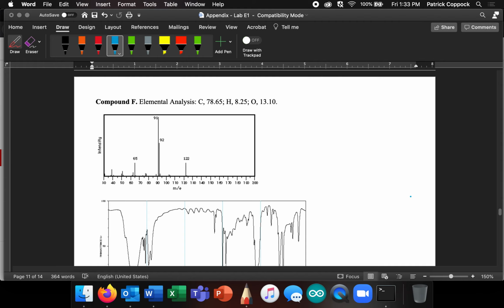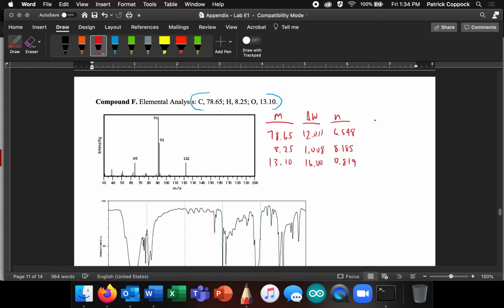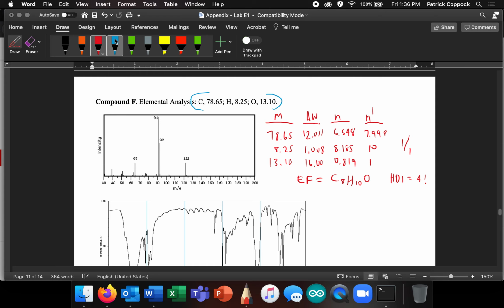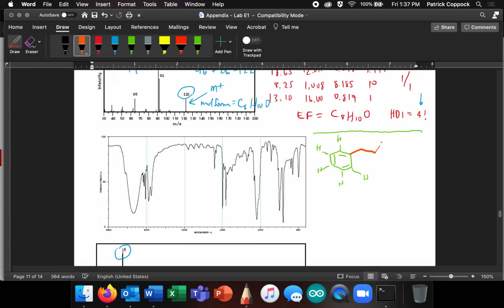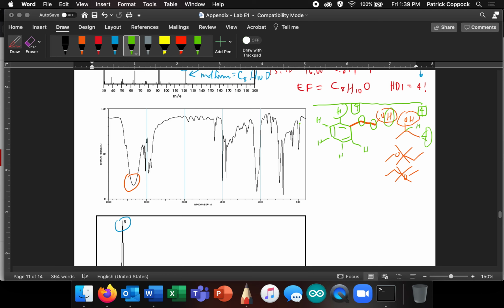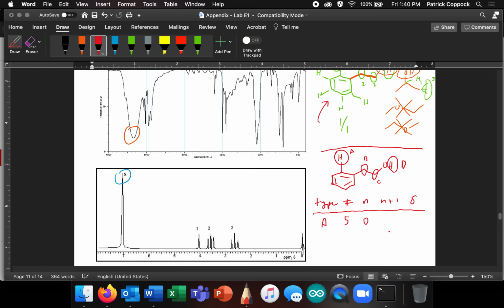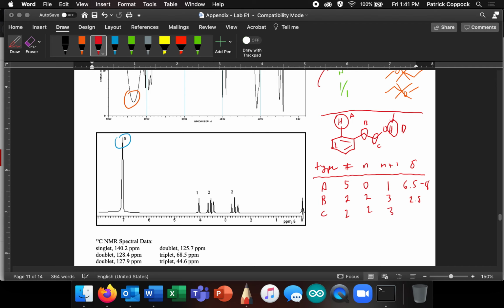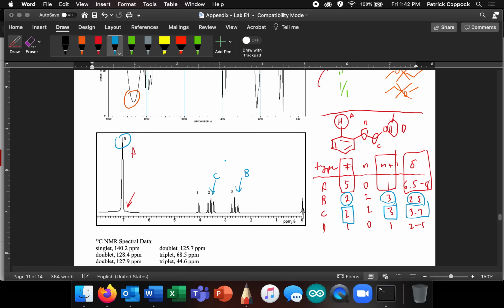Using Empirical Formula, Mass Spec, IR, and H-NMR to identify a compound (Unknown F)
Using Empirical Formula, Mass Spec, IR, and H-NMR to identify a compound